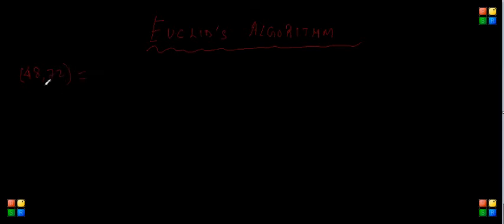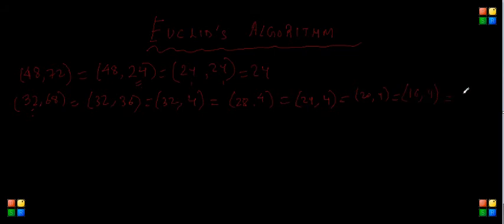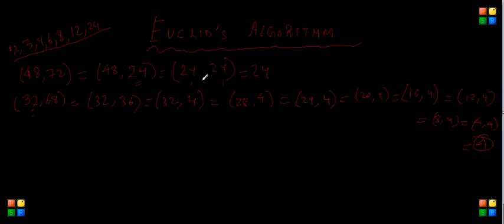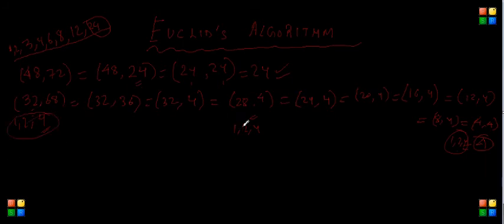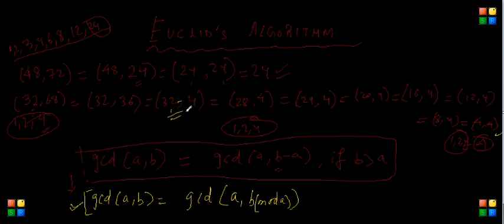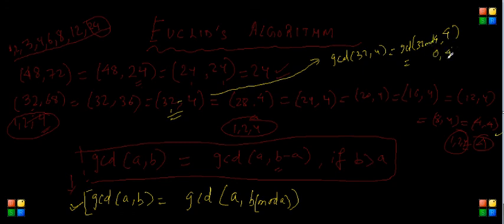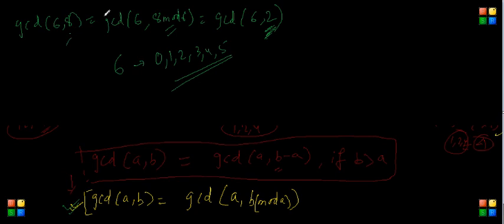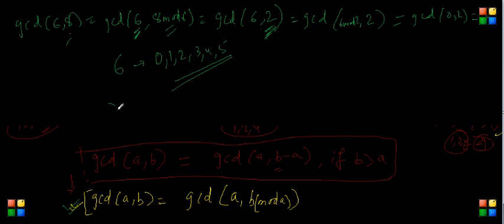Euclidean algorithm - Part 1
Euclidean algorithm